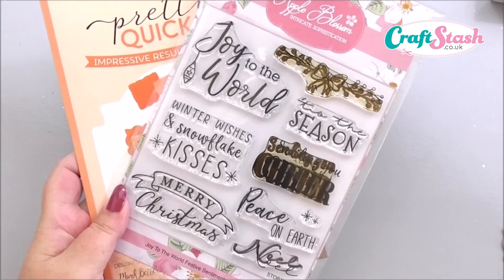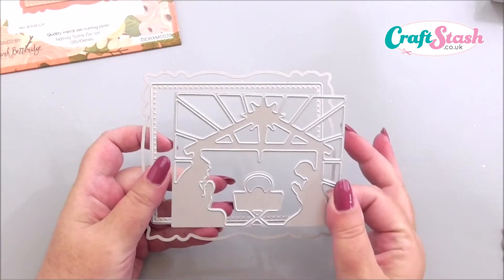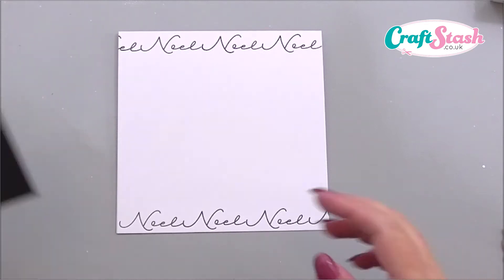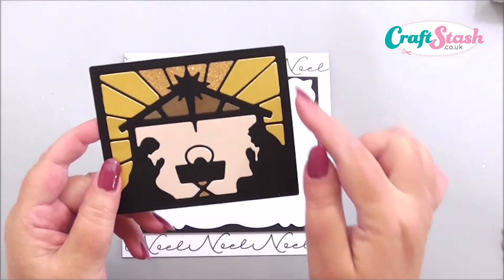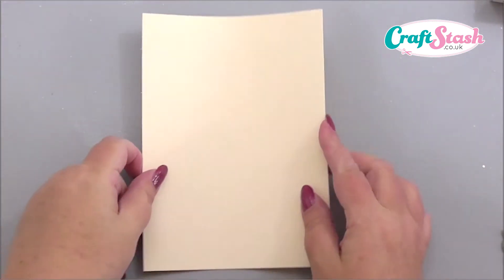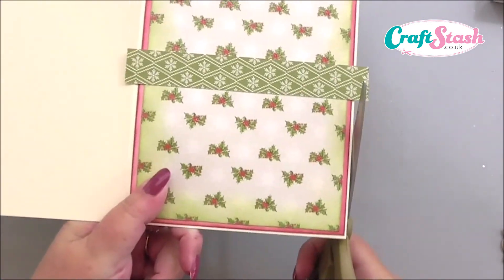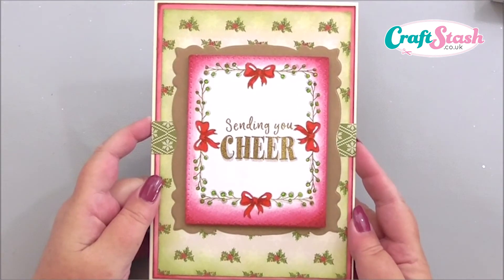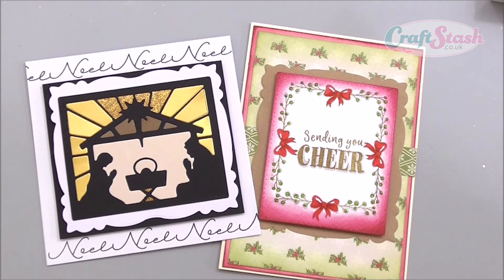Apple Blossom and Pretty Quick Nativity Scene - by Ann-marie Vaux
Main products in the collection featured:

Apple Blossom Joy to the World Festive Sentiments stamp set STOBXM0010

Apple Blossom Merry Little Christmas Festive Sentiments stamp set STOBXM0015

Pretty Quick Christmas Silhouette Collection - Christmas Angel die set DIOBXM0032

Pretty Quick Christmas Silhouette Collection - Nativity Scene die set DIOBXM0035

Pretty Quick Christmas Silhouette Collection - Santa Sky Scene die set DIOBXM0036

Pretty Quick Christmas Silhouette Collection - Three Wise Men die set DIOBXM0034

Pretty Quick Christmas Silhouette Collection - Trimming the Tree die set DIOBXM0037

Pretty Quick Silhouette Collection - Woodland Stag die set DIOBXM0033